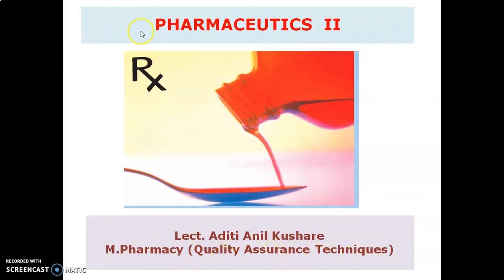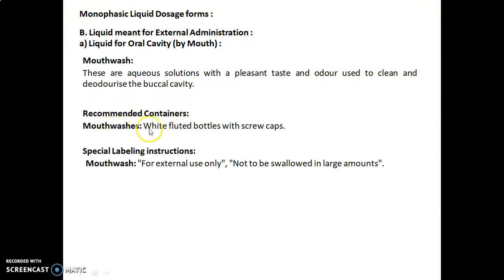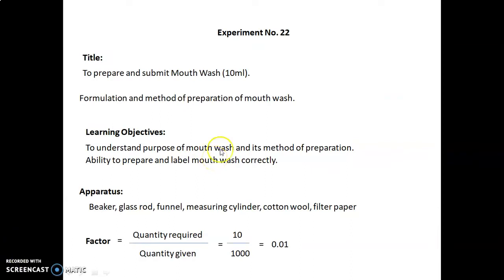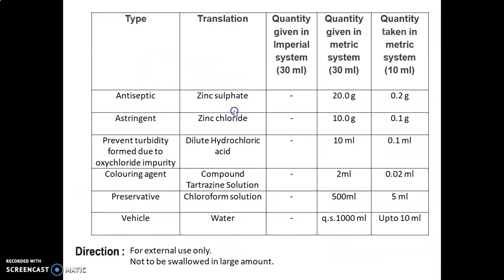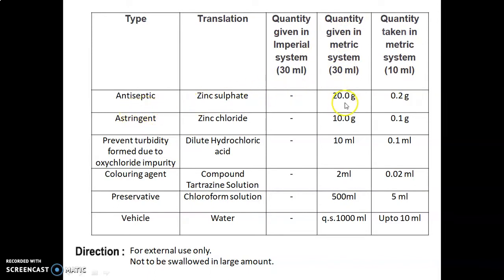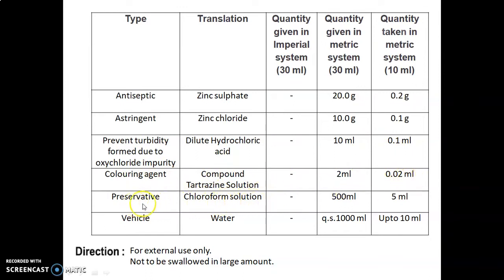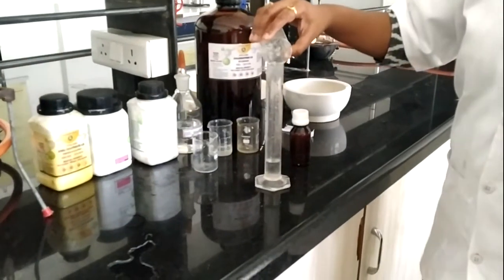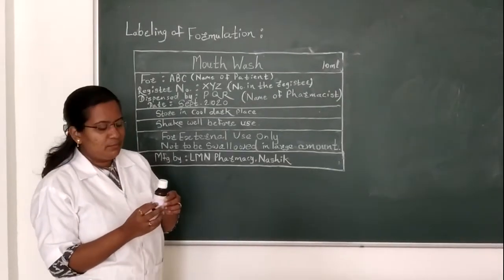EXPT. NO. 22 - TO PREPARE AND SUBMIT MOUTH WASH